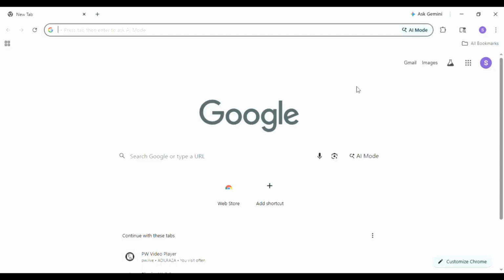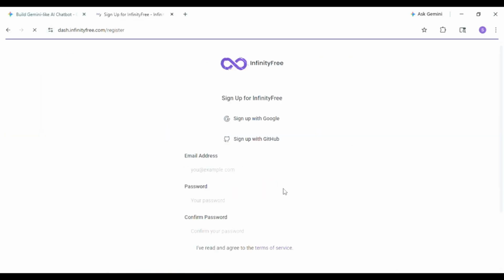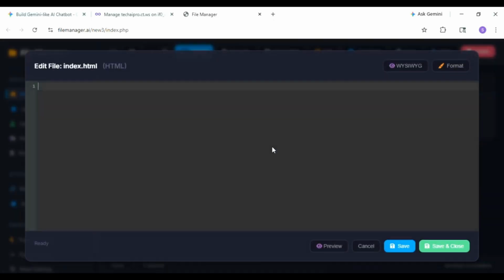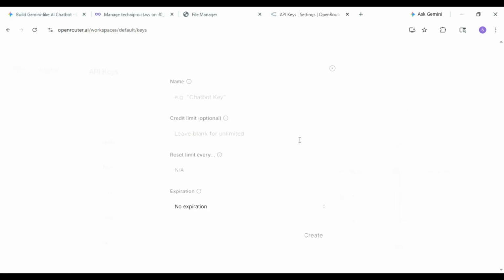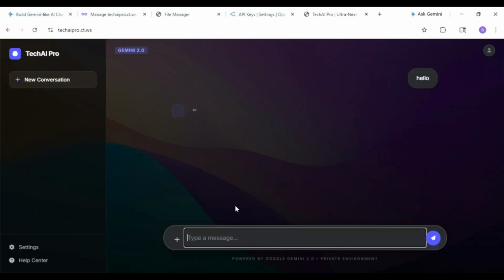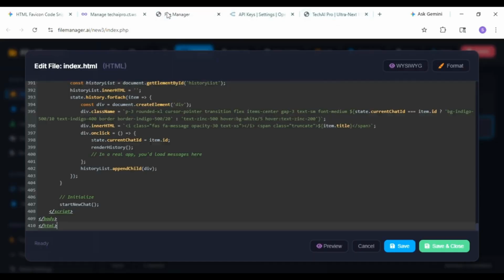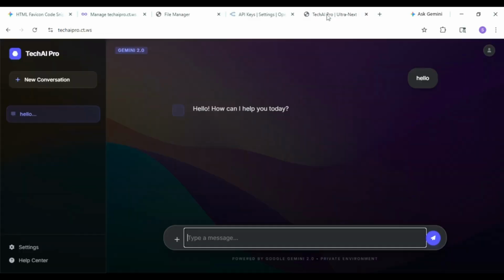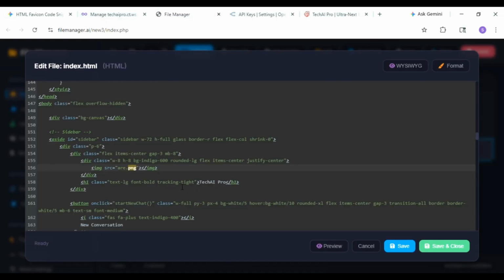Create Your Own ChatGPT Clone for FREE! OpenRouter + InfinityFree Tutorial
Stop paying for AI subscriptions! In this video, we are building a custom AI assistant using the Gemini model via "OpenRouter". I’ll guide you through the coding process and show you the secret to 100% free web hosting with InfinityFree. Whether you are a beginner or a developer, this video has everything you need.